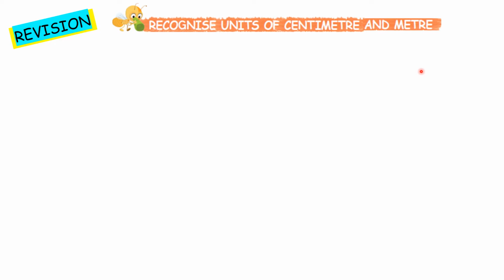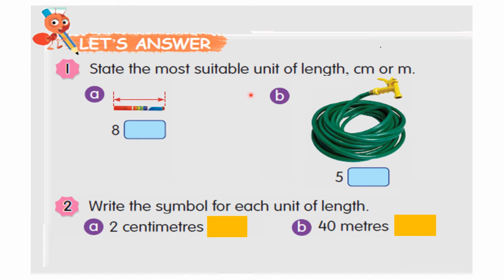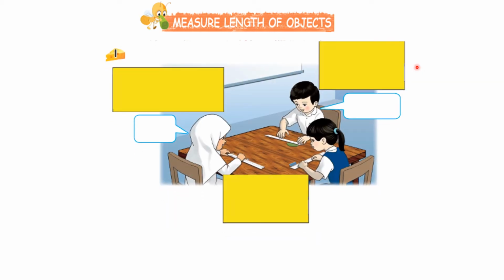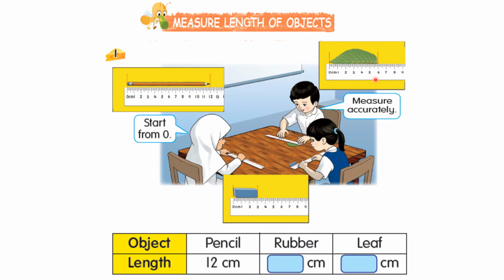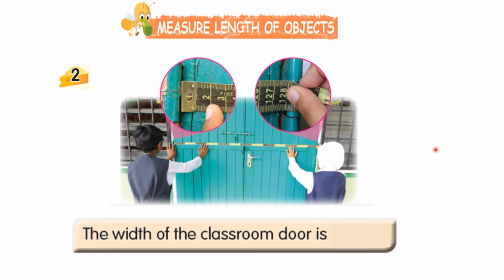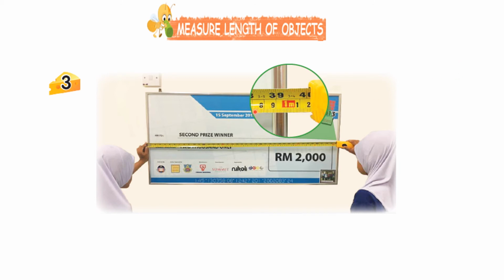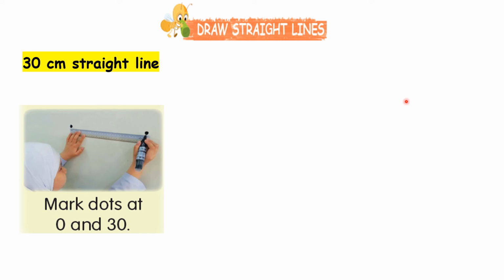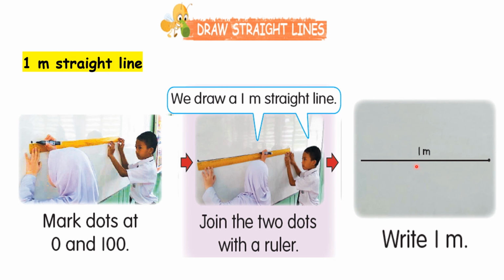LENGTH: Measure Length of Objects and Draw Straight Lines- Year 2